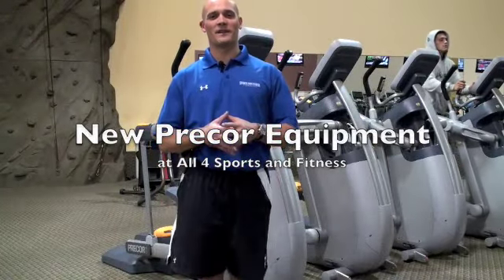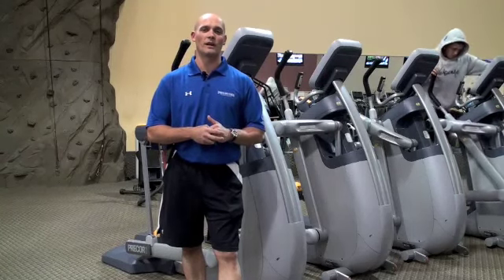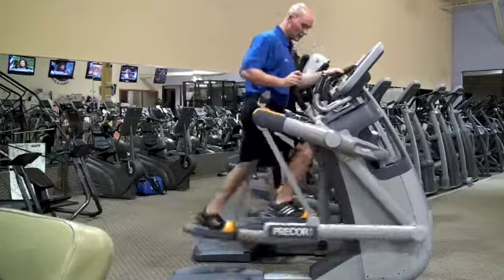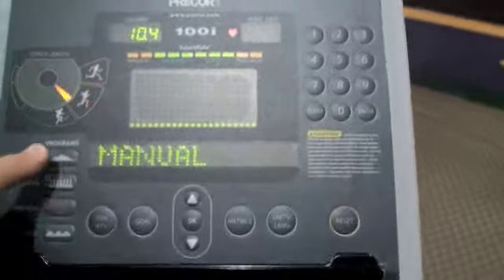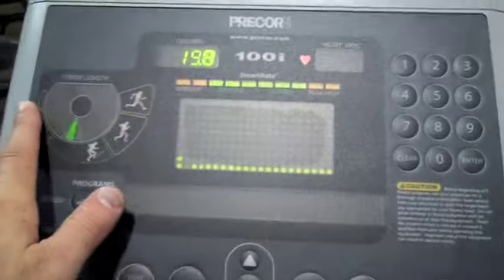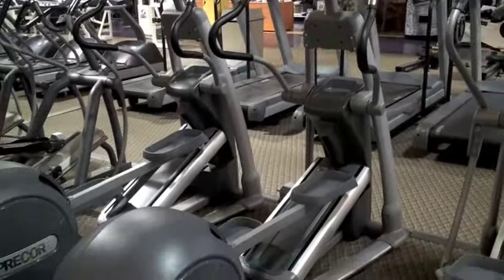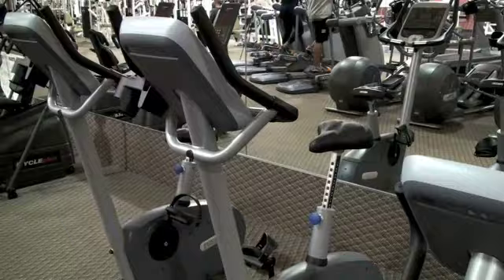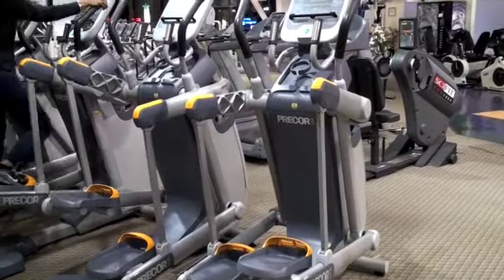New Equipment at All 4 Sports and Fitness Gym in West Islip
Frank Dolan Jr. will show you the new equipment added to the cardio bay as part of All 4 Sports and Fitness' 7 year anniversary.  All 4 Sports is located in West Islip, NY on Sunrise Hwy